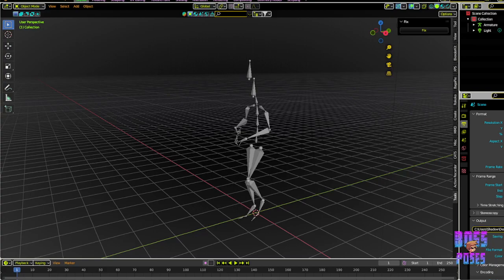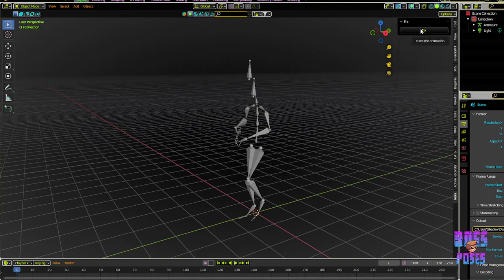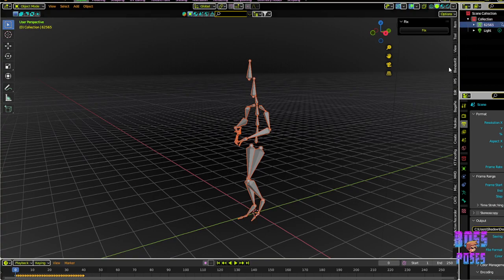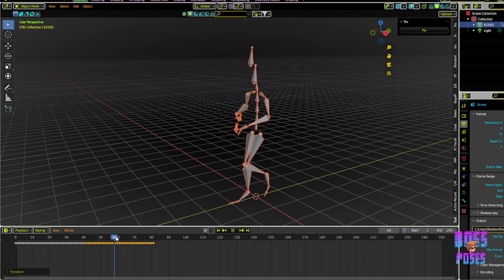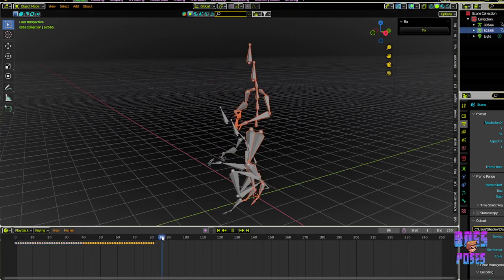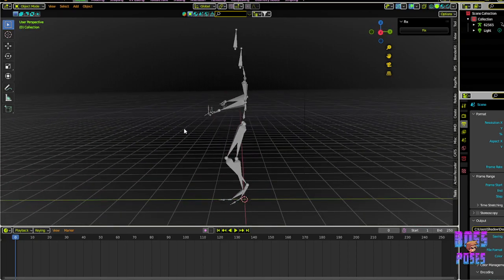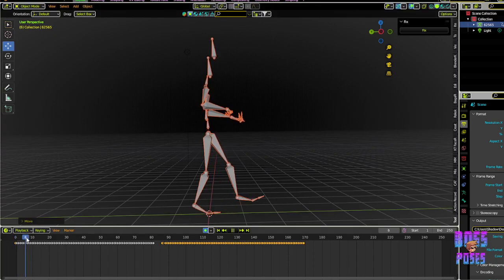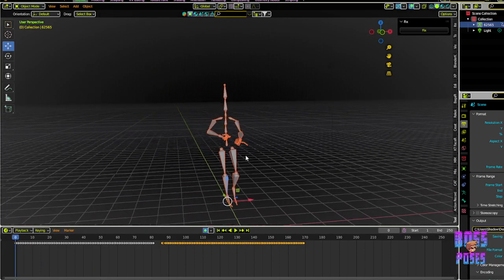FIXAMO!!! INSANE NEW Blender addon! COMBINE/LOOP! 😍NOW LIVE😍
My new addon releases today!  FIXAMO   - Combine and loop animations with a click of a button  :0  INSANE
AVAILABLE BELOW 😍😍😍😍😍😍😍😍😍
You may purchase a discounted version directly for me at $5 off!
Facebook.com/bossposes3d
Just shoot me a message! always available

Facebook.com/BOSSposes3d
Twitter / Insta / Snap / Tiktok /Youtube @BOSSposes